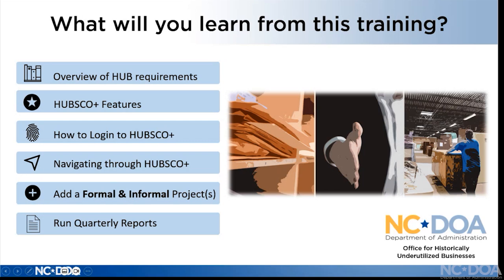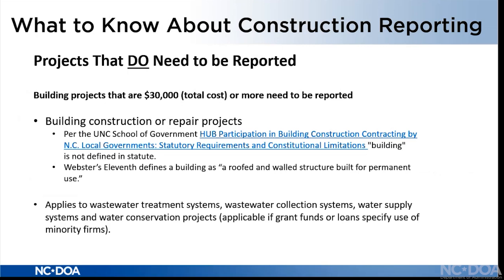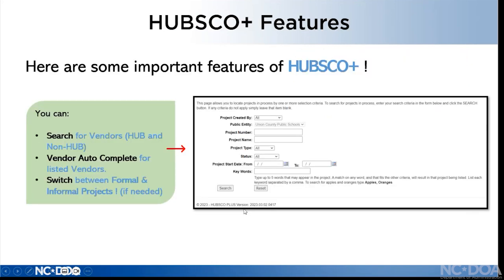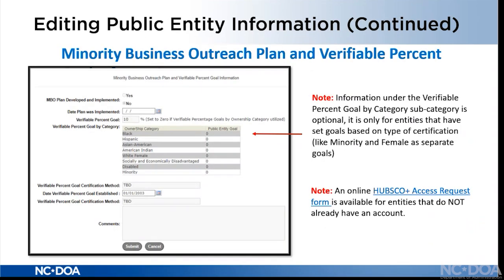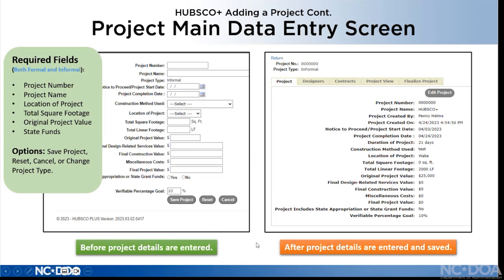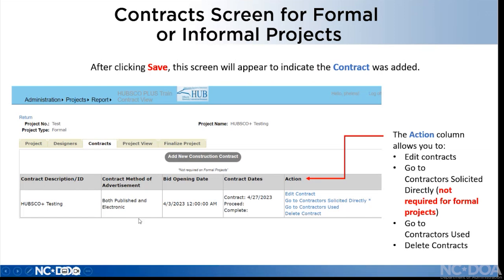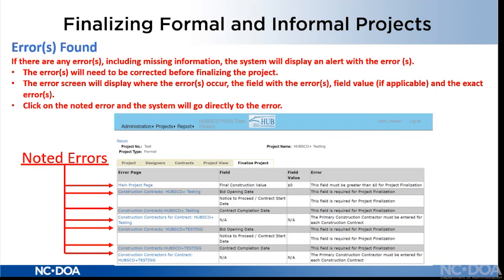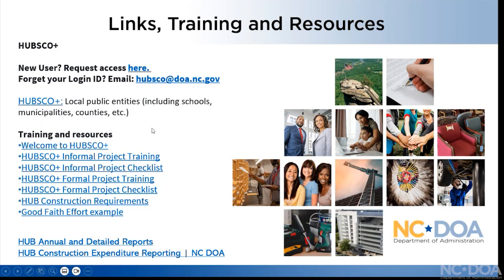HUBSCO+ Training March 13, 2025